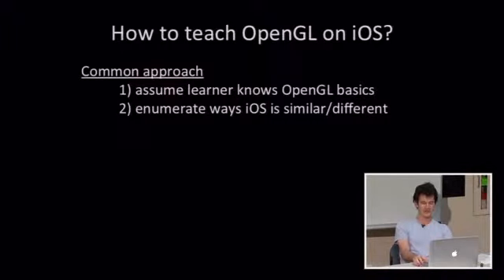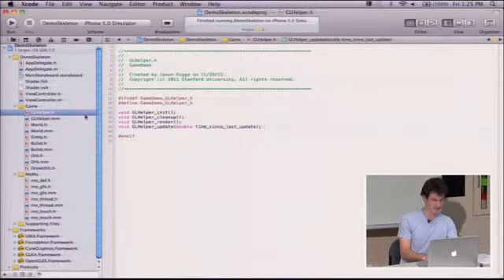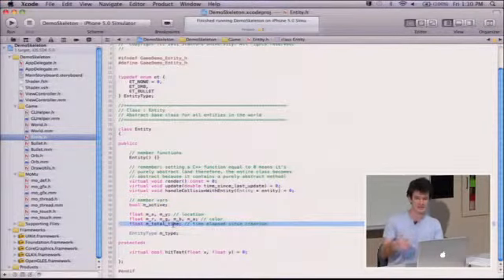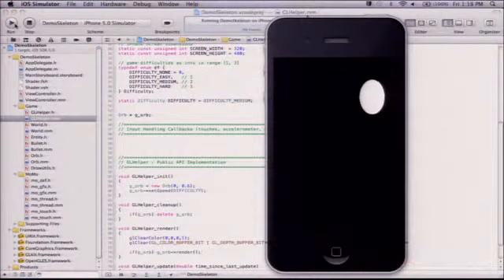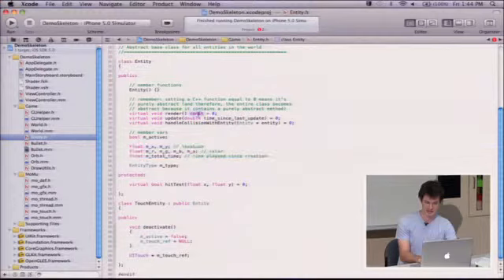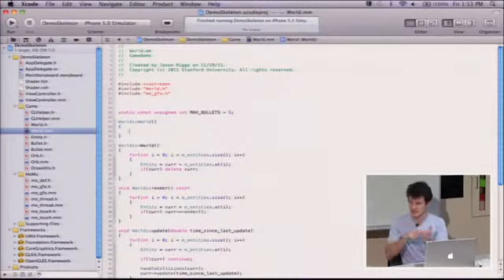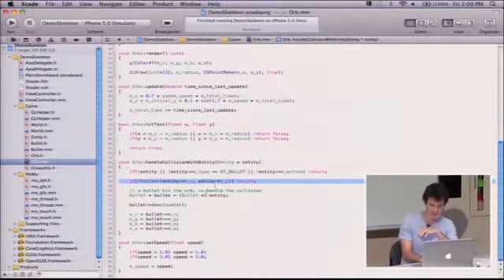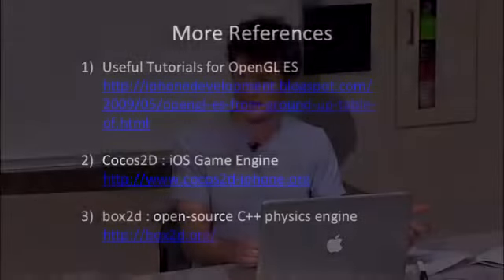DESIGNING MULTIMEDIA iOS Apps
Tools and APIs required to build applications for the iPhone and iPad platform using the iOS SDK. User interface designs for mobile devices and unique user interactions using multi-touch technologies. Object-oriented design using model-view-controller paradigm, memory management, Objective-C programming language. Other topics include: object-oriented database API, animation, multi-threading and performance considerations. Prerequisites: C language and programming experience at the level of 106B (Programming Abstractions) or X.